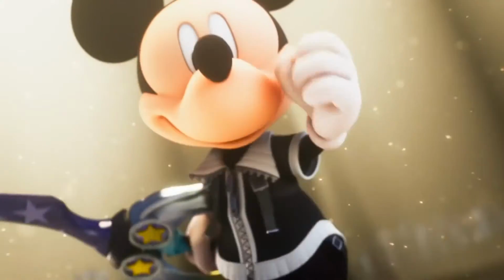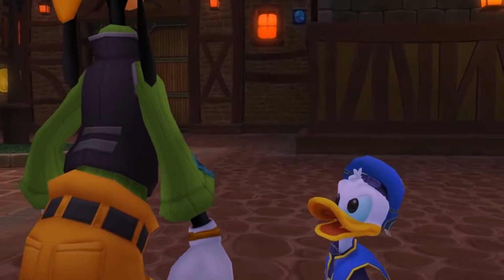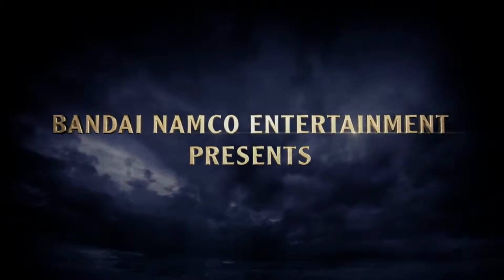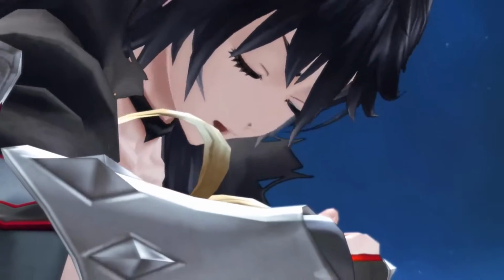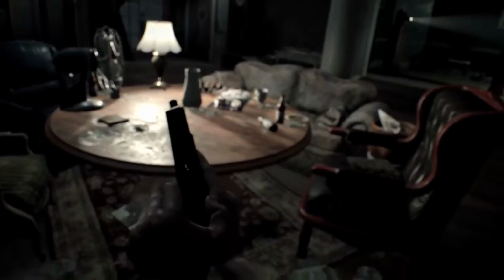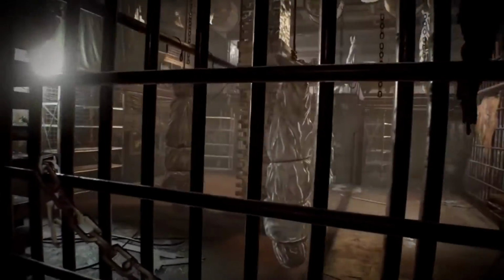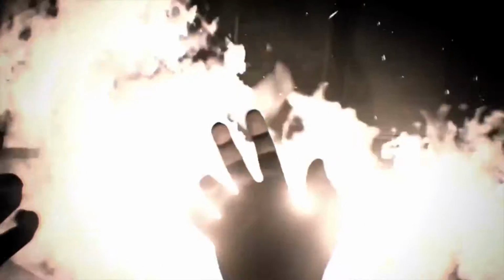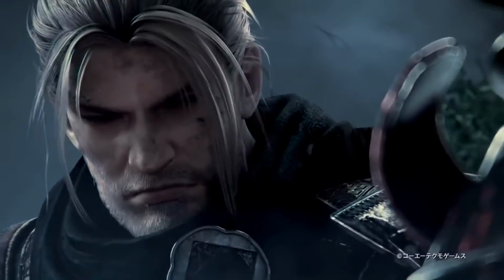Top 5 Games Released in Early 2017 | Is Nioh the Best game?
Top 5 Games Released in 2017 | Is Nioh the Best game?
Hey guys king shaka here another Top 5 games released in January 2017 and a game in February. Games like Nioh, Kingdom Hearts and more.

5 Kingdom Hearts 2.8 Final Prologue
Platform: PS4

4 Gravity Rush 2
Platform: PS4

3- Tales of Berseria
Platform: PC PS3 PS4

2- Resident Evil : Biohazzard
Platform: PC PS4 Xbox One

1- Nioh
    Platform: PS4